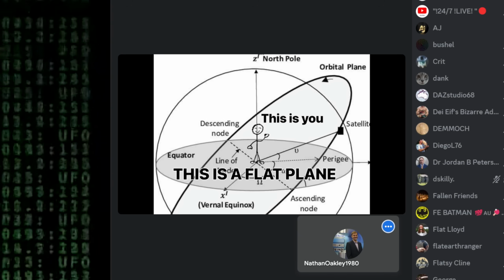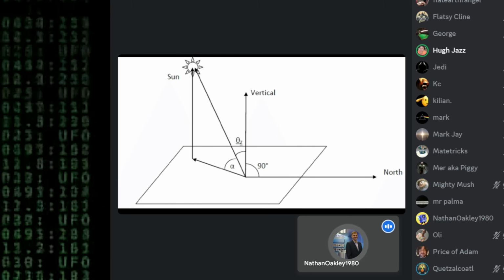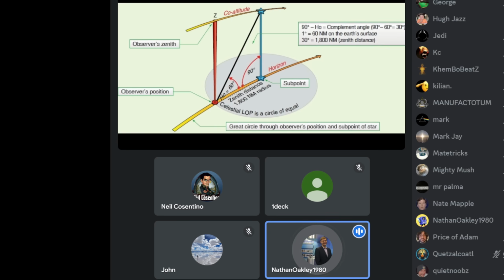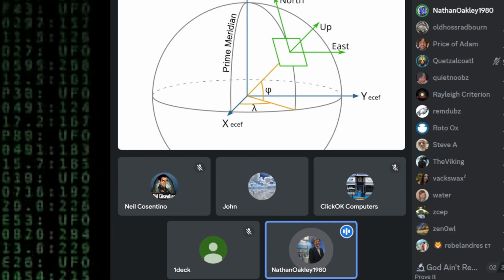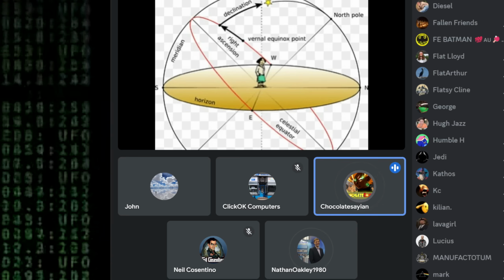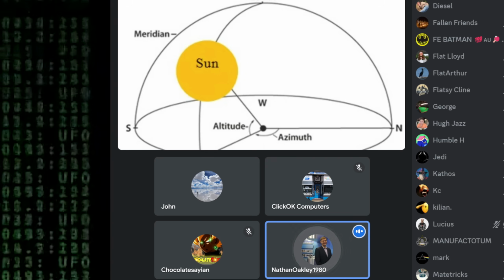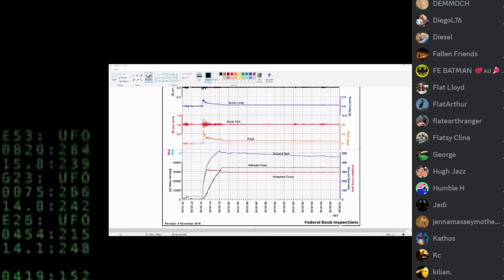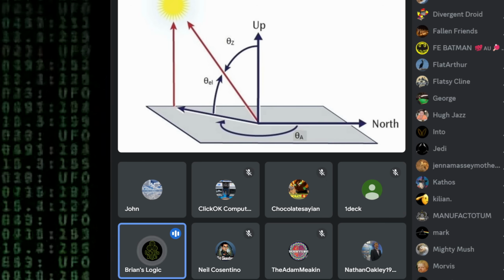Flat Earth Debate 2192 Uncut & After Show Politics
Bitcoin
3HjUKrNhZo2secyRF1U726wN6dpicxerKd
Lite coin
MMwe7NSHqyqVSFwri1hFGwKGEsWGD1cSEu
Ethereum
0x9a6f4865de43efba4922f93057373ac60806b0ef
Ripple
rXieaAC3nevTKgVu2SYoShjTCS2Tfczqx